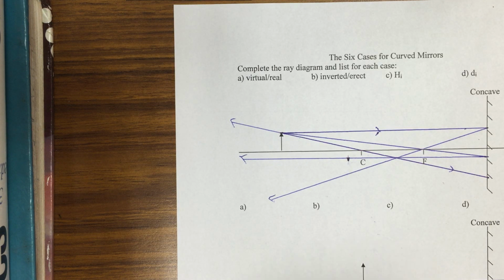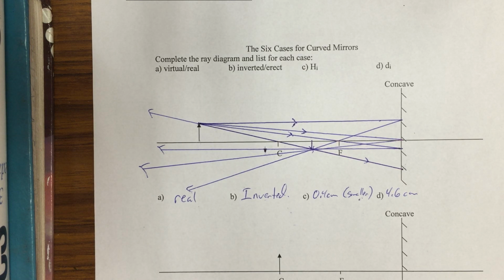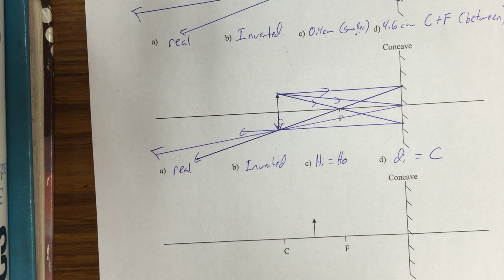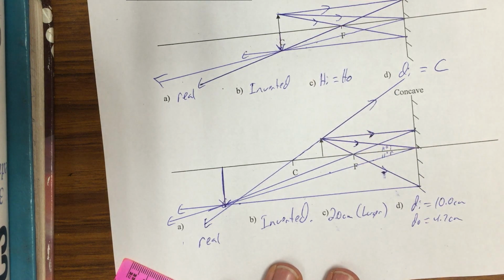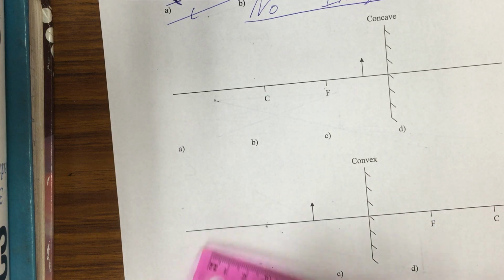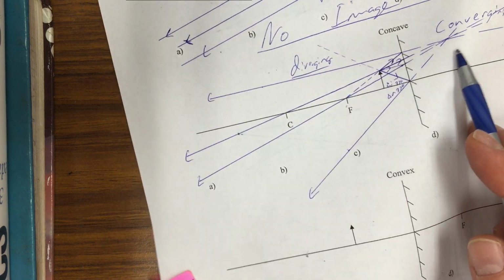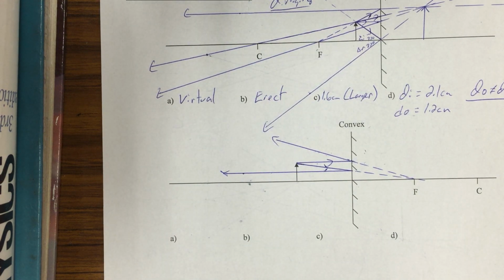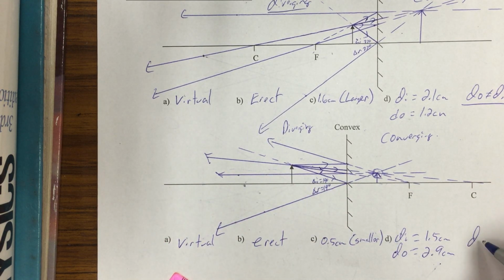Curved Mirror 6 cases